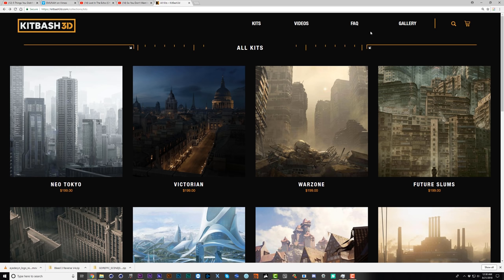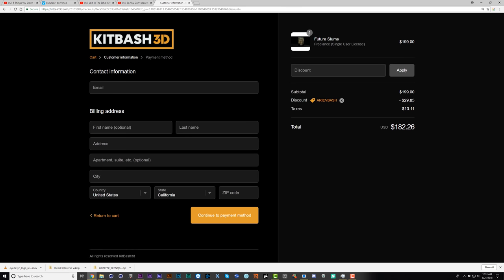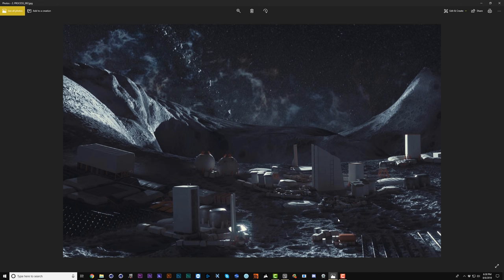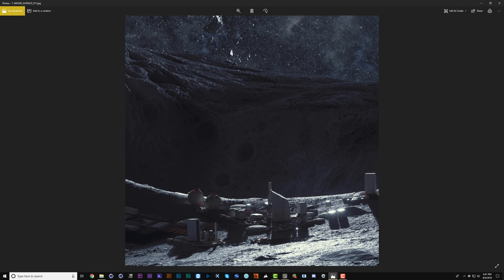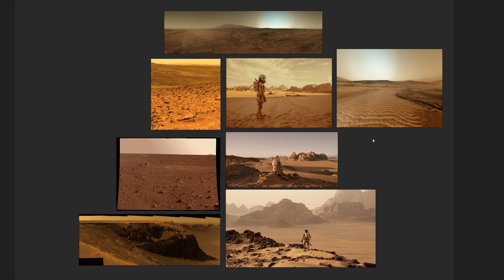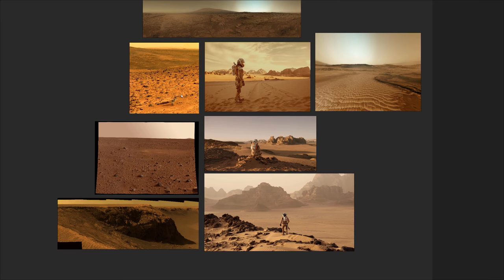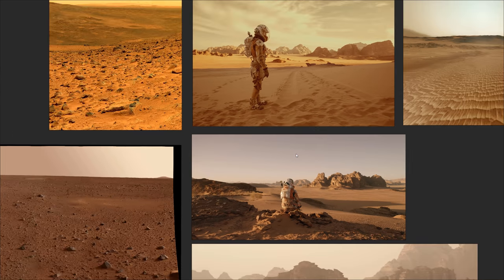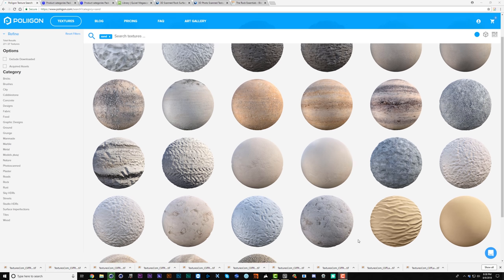Cinema 4D Tutorial - Create a Detailed Mars Landscape Using Octane Displacement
In this Octane tutorial, we'll learn how to combine procedural noises to create terrains, then add multiple layers of displacement to them. We'll look deep into fog settings, composition, lighting, and color matching techniques. Next we'll learn how to create displacements by baking out C4D's default noise types, as well as jumping into World Creator for more advanced terrains. Finally, we'll create canyon walls and a vertical composition, as well as optimizing the scene.

See below for Kitbash3D & displacement map links!

Want to see more tutorials from David?  Be sure to LIKE and show him some love on Twitter, Instagram, and Facebook and leave some comments in the comments section & let us know about any Octane tutorials you'd like to see in the future!

If you have any questions about creating Mars Landscapes using Octane in Cinema 4D, post them in the comments section!  If you create anything using this technique, be sure to share it with us!

To get alerted for future live design casts & get sneak peeks at new tutorials before anyone else, sign up for the Eyedesyn Newsletter